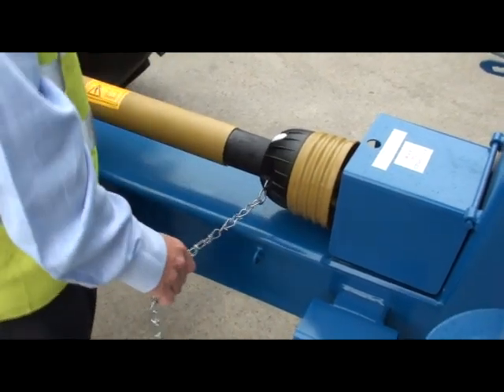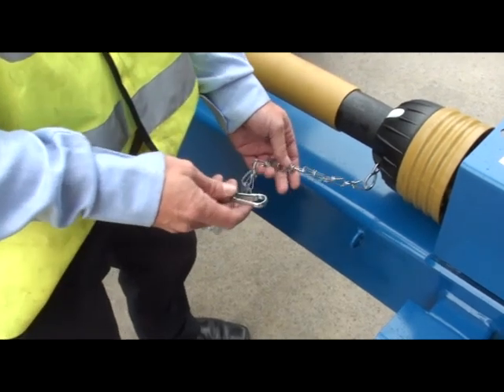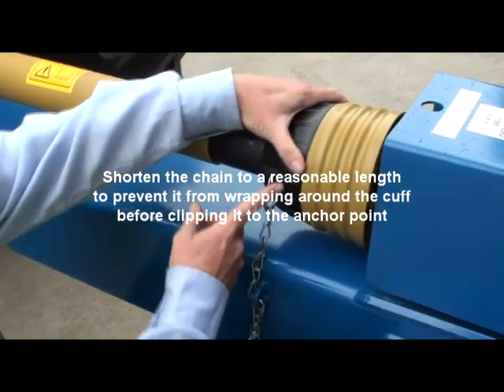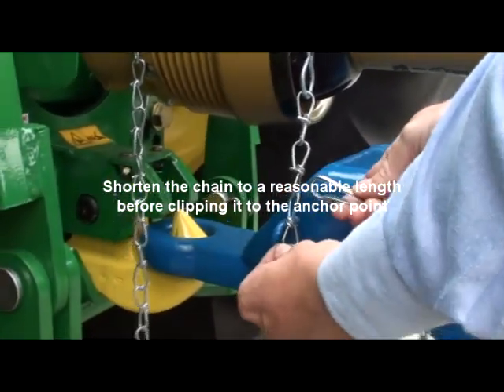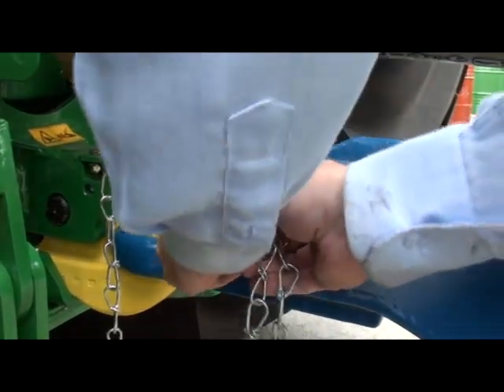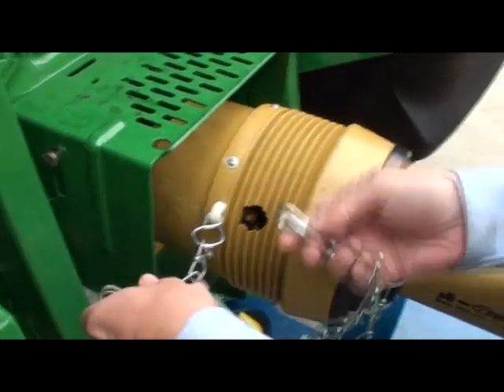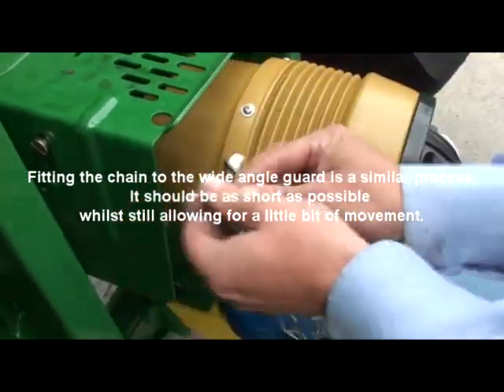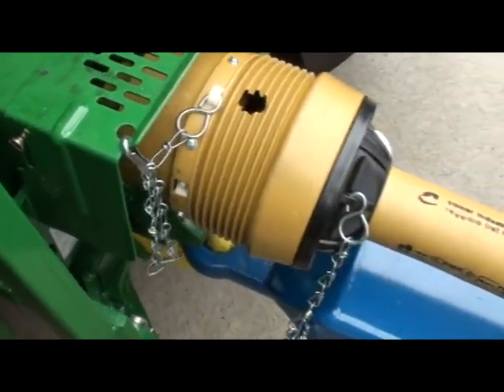How to fit chains on a pto drive shaft - Comer Industries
This  video demonstrates the correct procedure for fitting chains on a PTO drive shaft